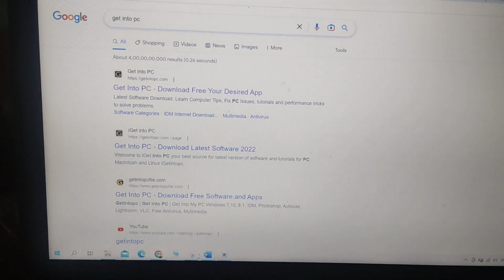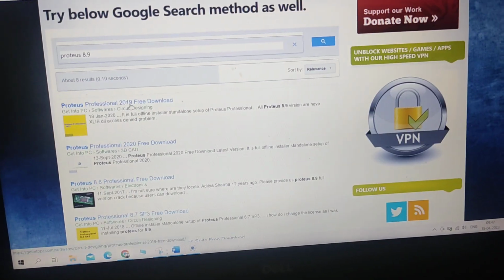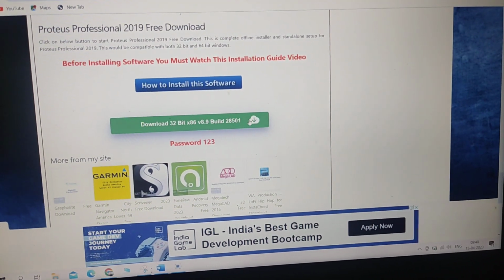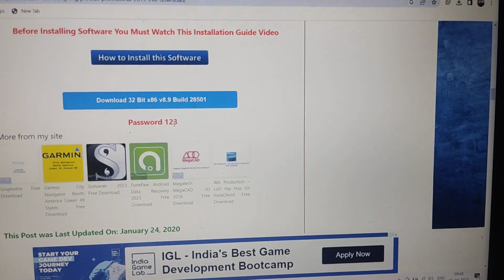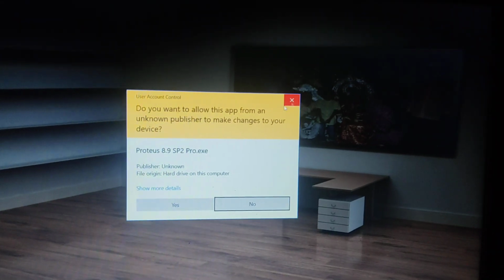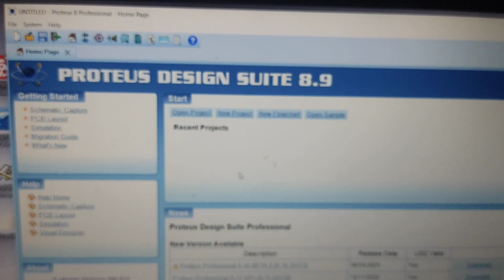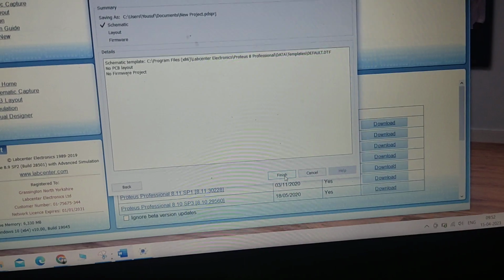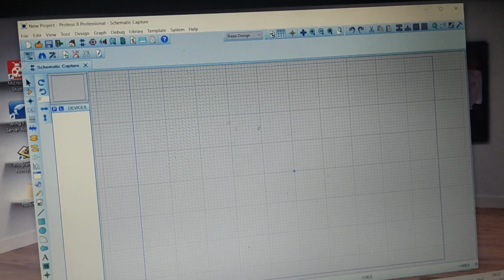How to install proteus software. How to create new project in proteus. how I got password in proteus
Now we are going to start how to download and install the Proteus software? step-wise :

Step 1: System Requirements for Proteus Professional 8.6
Before you download Proteus Professional 8.6 SP2, make sure that the system requirements.

Software Full Name (Proteus Professional).
Setup File Name(.zip/. exe).
Full Setup Size(248 MB, 1.2 GB).
Setup Type(Offline Installer / Full Standalone Setup).
Latest Version Release date.
Developers(Proteus).
Operating System(Windows XP/Vista/7/8/8.1/10)
Memory (RAM)-3 GB of RAM required.
Hard Disk Space- 1 GB of free space required.
Step2: Download the Proteus software
First of all, download the Proteus 8 Professional software by clicking Official Website.